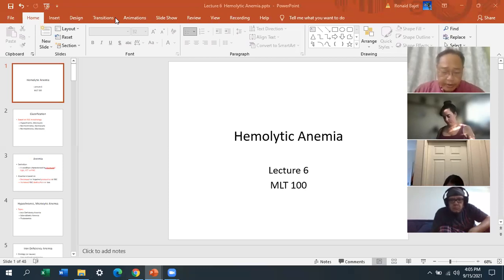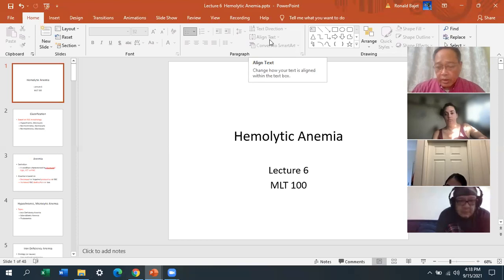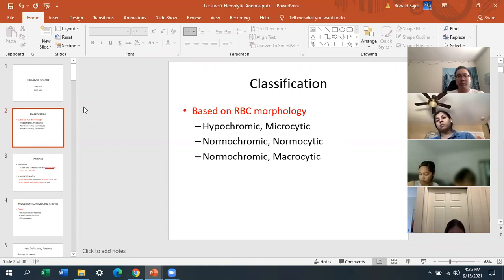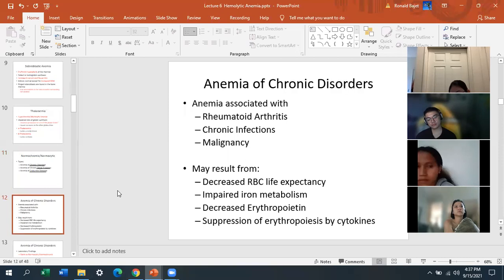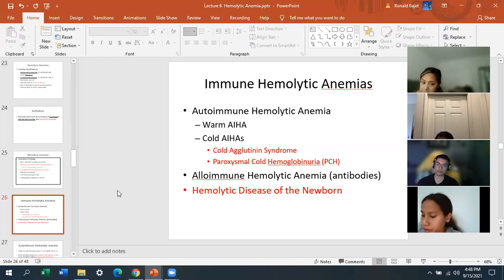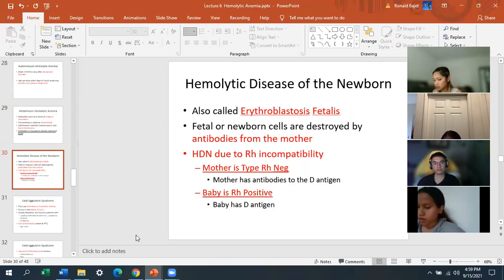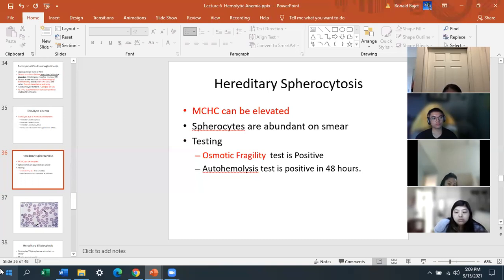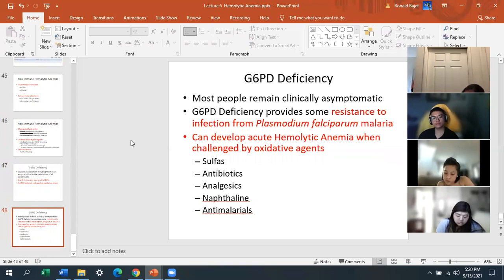Lecture 6 - Hemolytic Anemia